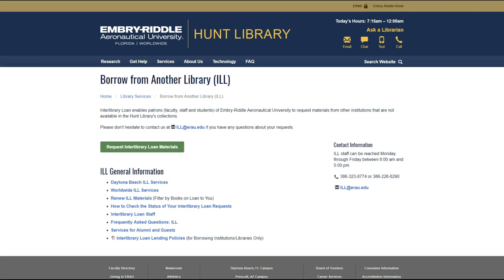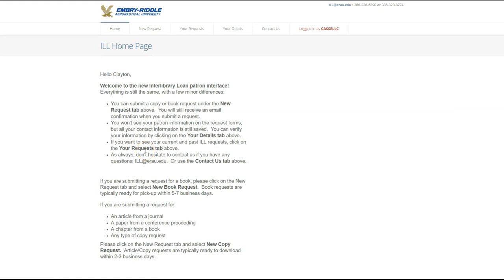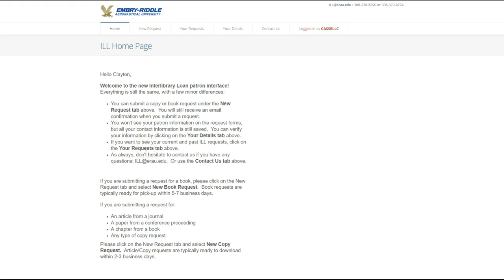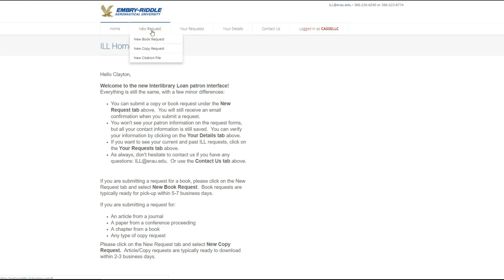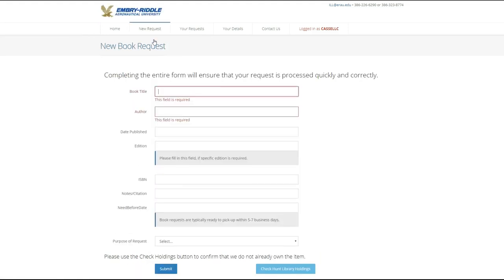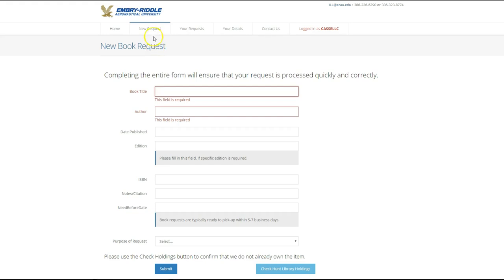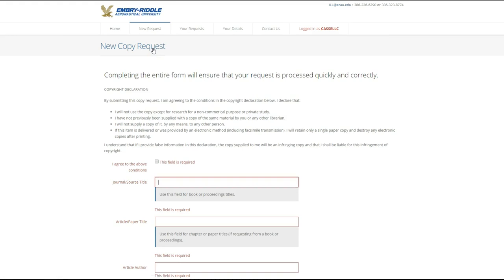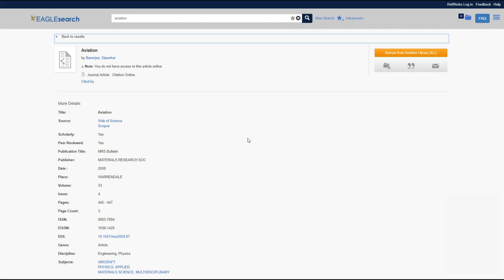Interlibrary Loan Video Tutorial - DB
Guide to interlibrary loan for the ERAU Daytona Beach Campus.